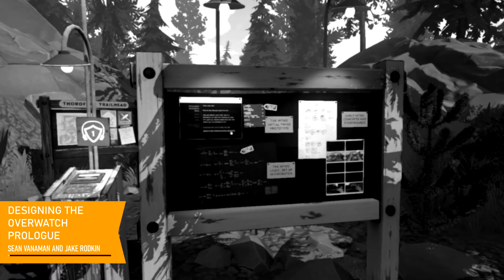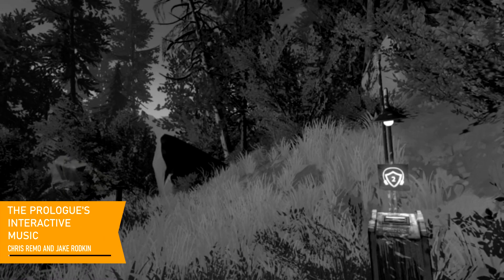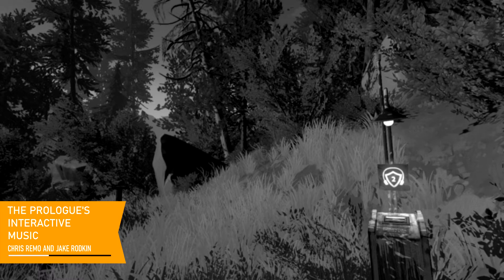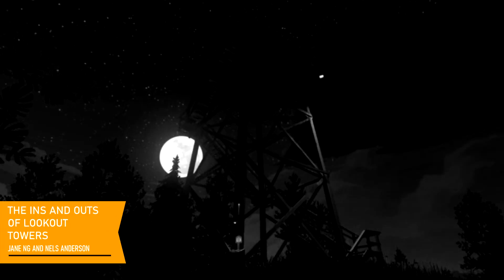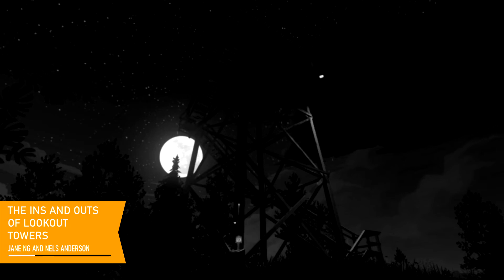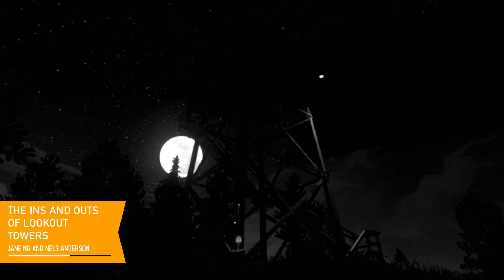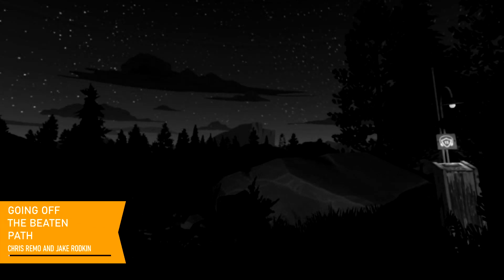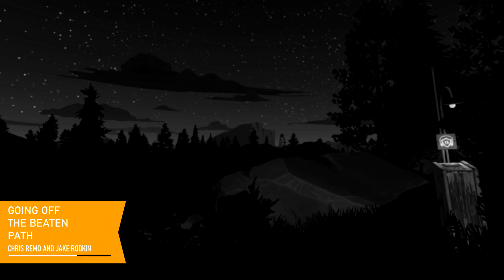Firewatch Audio Tour - Prologue (Subtitles available)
The game Firewatch offers an audio commentary from the developers after finishing the game for the first time called Firewatch Audio Tour. This allows us to listen to the commentary track by interracting with kiosks as we play the game. But having to start a playthrough all over again just to listen to one specific message is bothersome so I've decided to retrieve all of them and put them in a series of videos with timestamps and subtitles (which weren't available in the game).